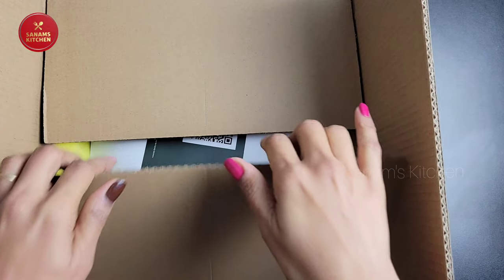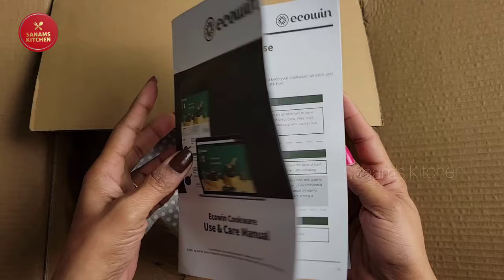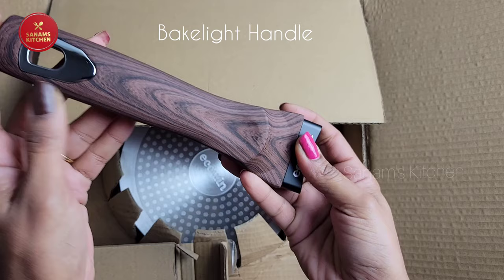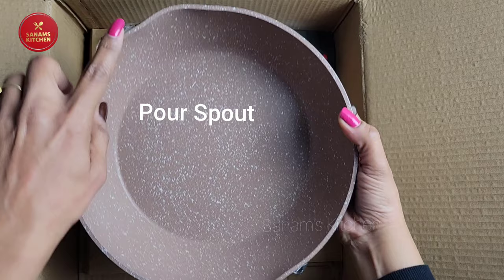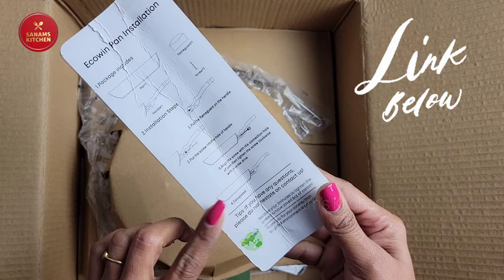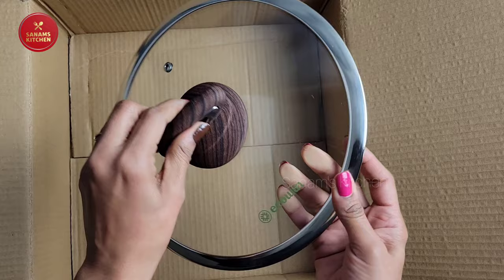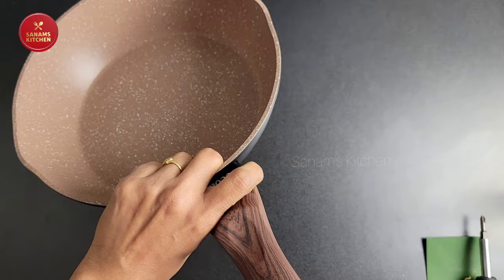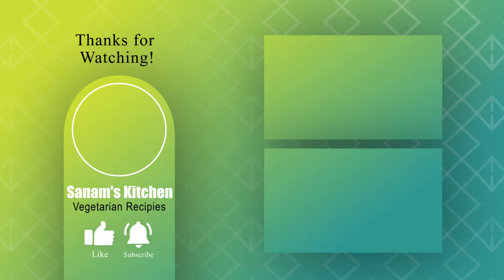Reviewing Non-Stick Deep Frying Pan !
Unboxing Ecowin Nonstick deep frying pan 10 inch with lid,  induction compatible, easy to clean and lightweight. I presented my honest thoughts about this product so it can help buyers to make informed decision about the purchase.

induction cookware, deep frying pan 10 inch, induction base, best non stick pan, ecowin cookware, sanam's kitchen, budget friendly non stick pan, kitchen gadgets, best kitchen gadgets 2023.